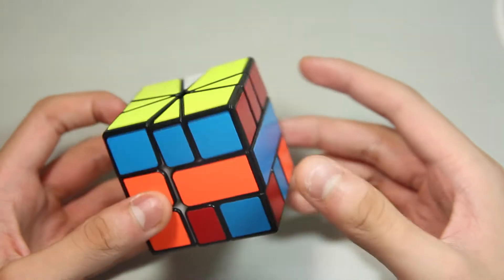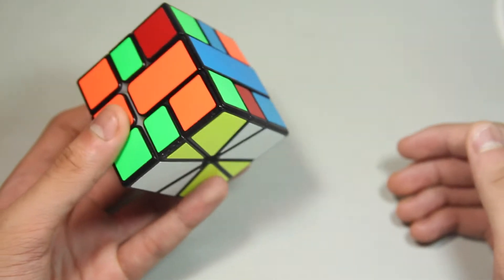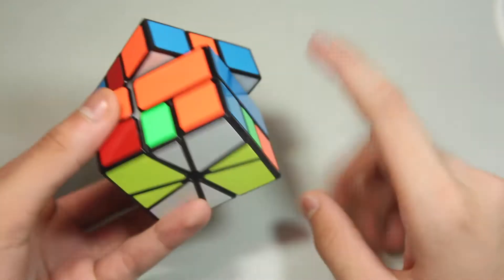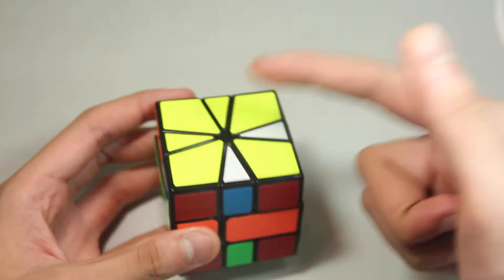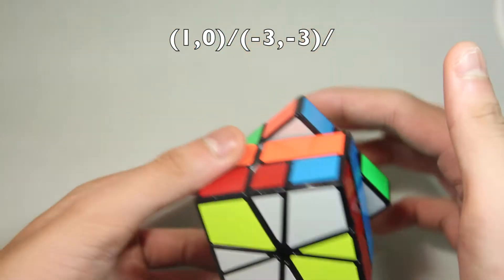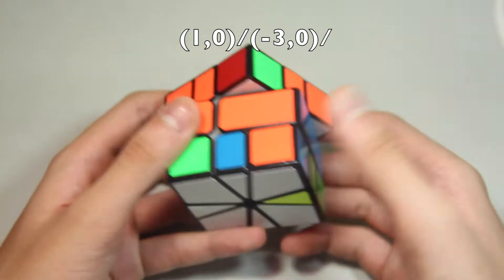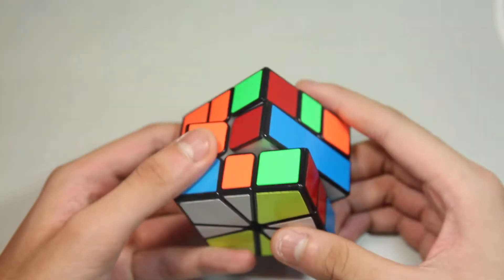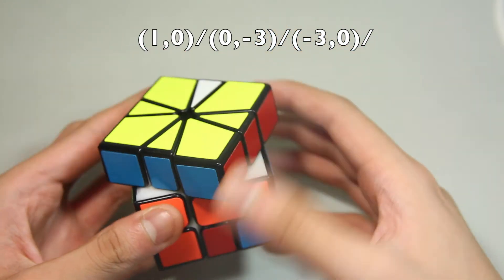[Square-1 Guide #3] - Corner Orientation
Bar-Bar:          /
Diag-Diag:      (-1,0)/(-3,-3)/
3-1:                 (1,0)/(-3,0)/
1-3:                 (1,0)/(3,6)/
Diag-Bar:        (1,0)/(0,3)/(0,3)/
Bar-Diag:        (1,0)/(0,-3)/(-3,0)/